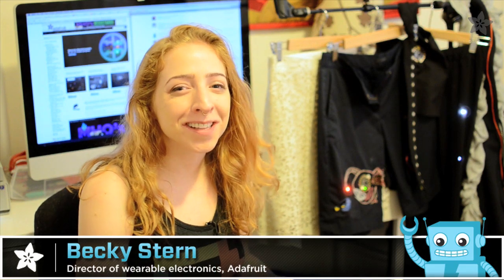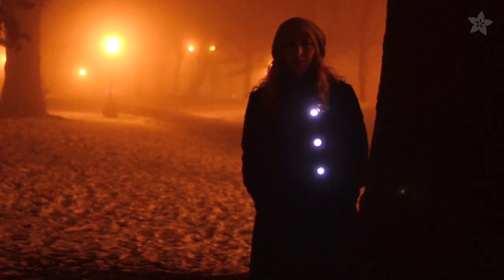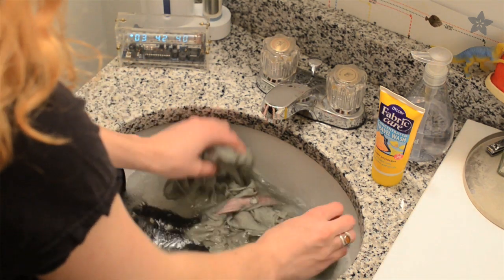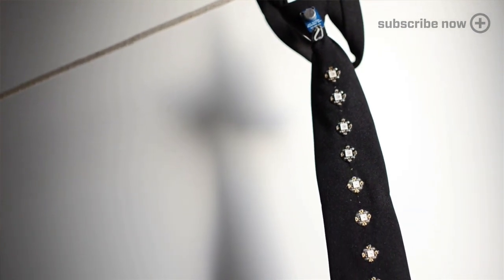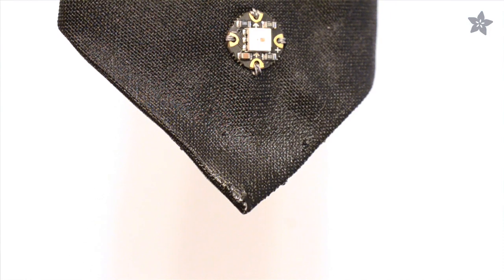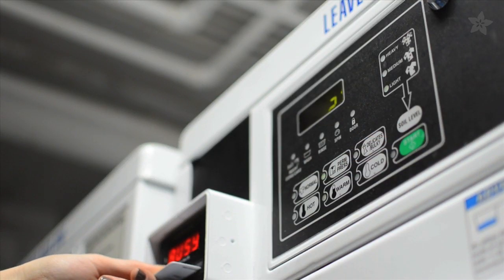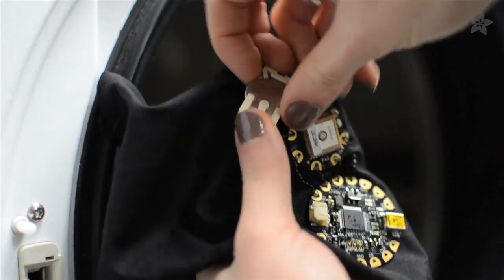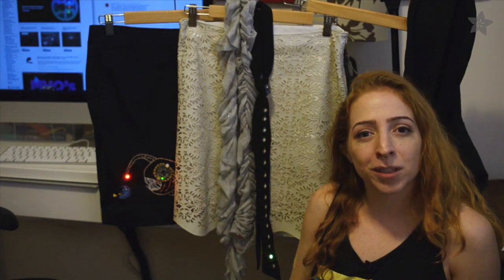Washing Wearable Electronics